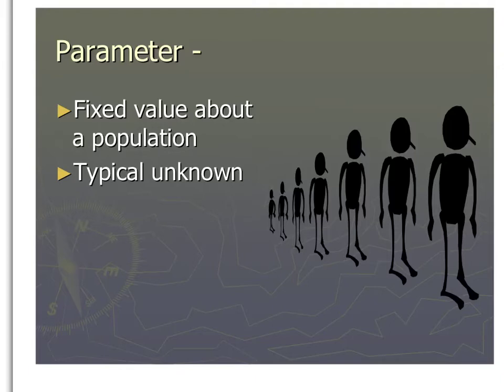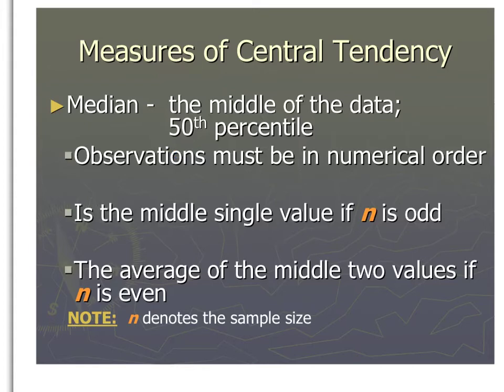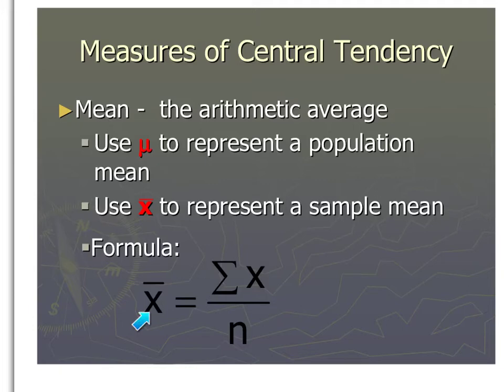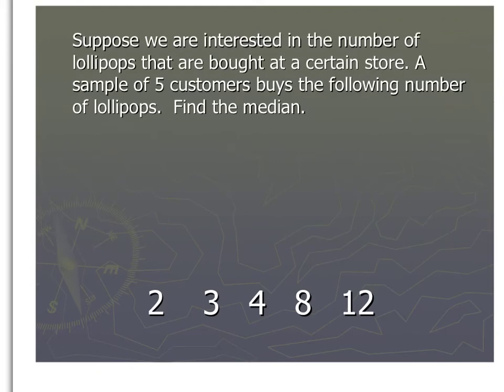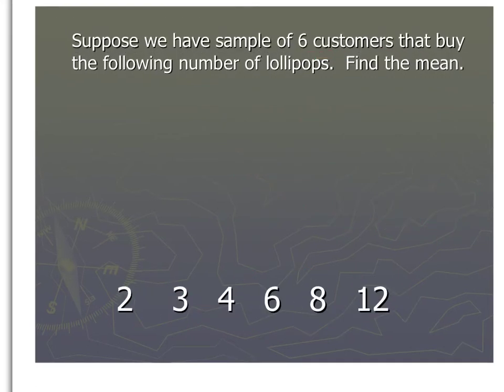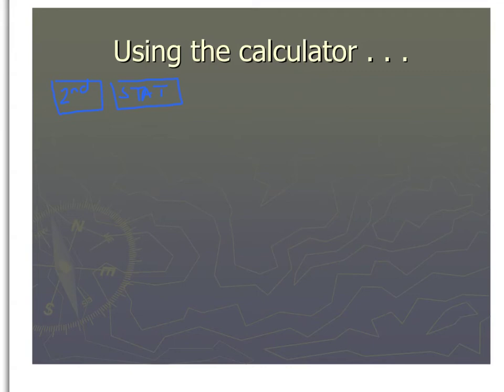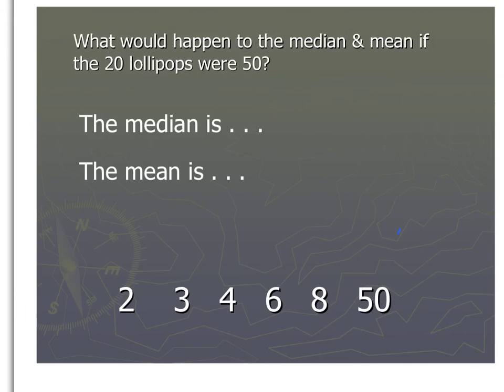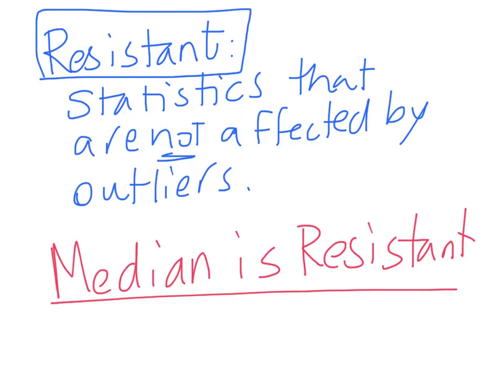Means & Medians (Lesson 2.1)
Intro to Measures of Central Tendency
(Means, Medians, Modes)